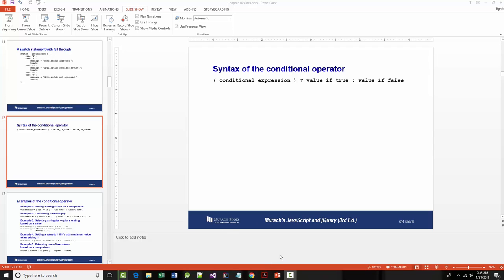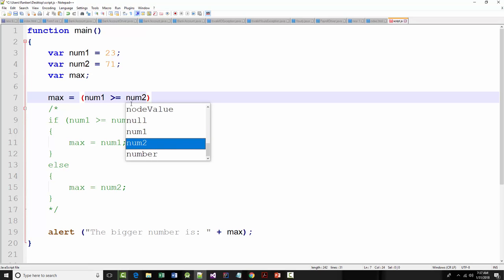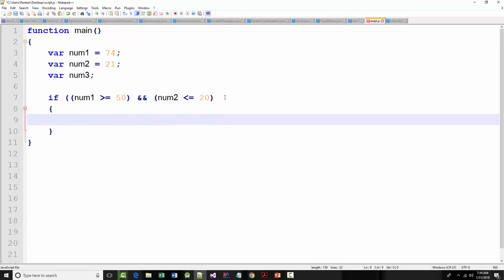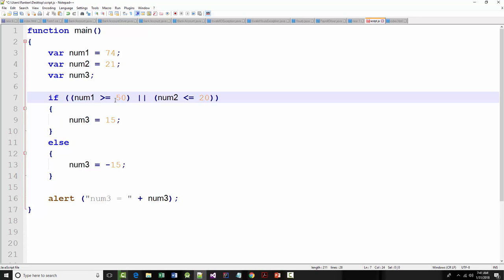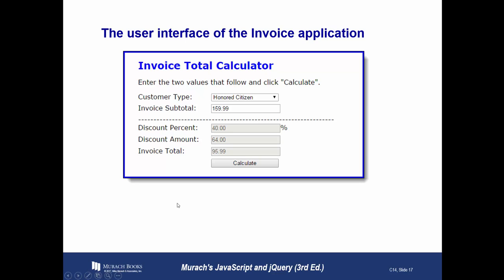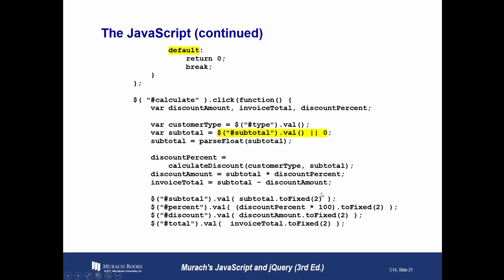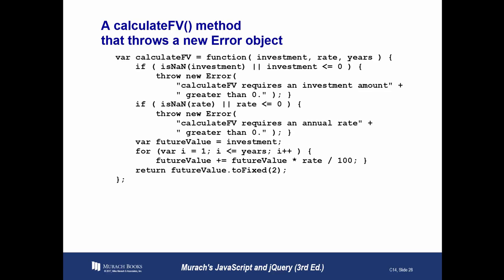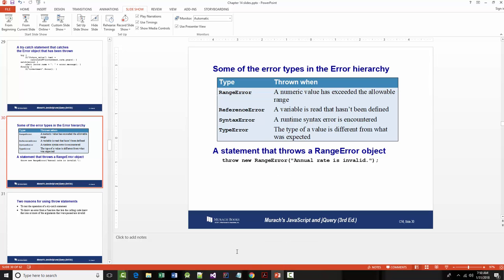AWD1000 - Murachs JS & jQuery - Chapter14 - Part02 - PPTs